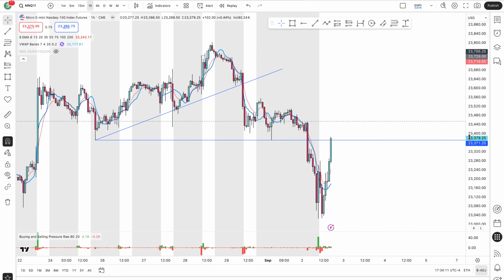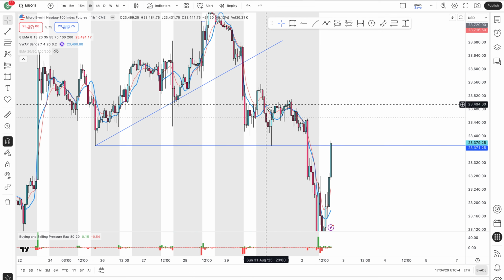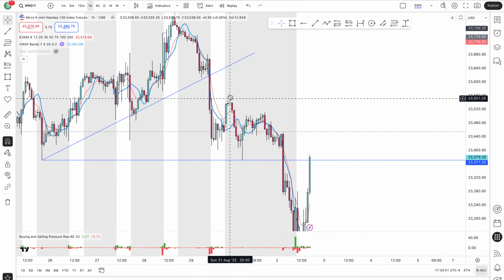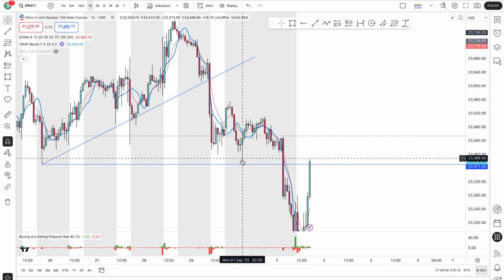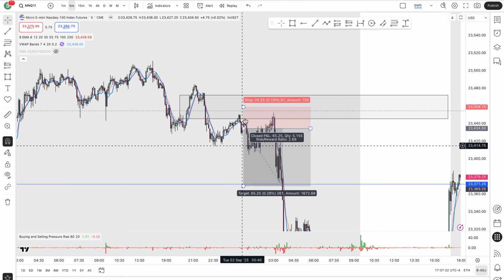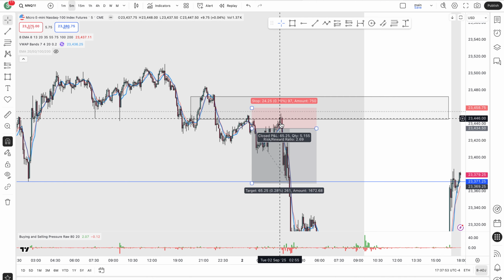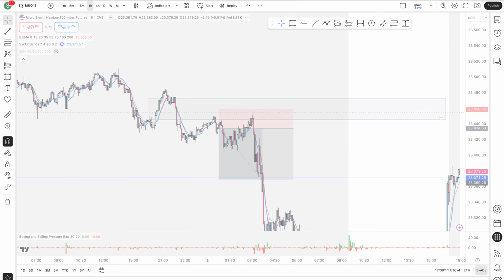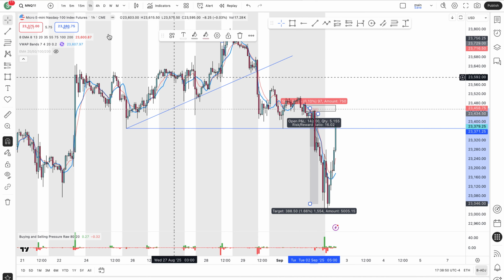NQ Short Breakdown 60 Points Profit! | 9/2/25